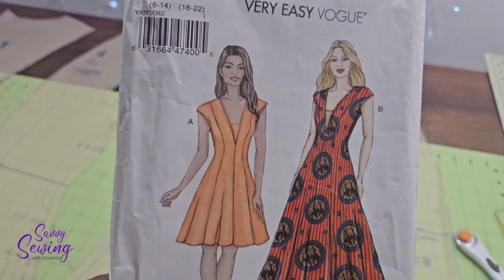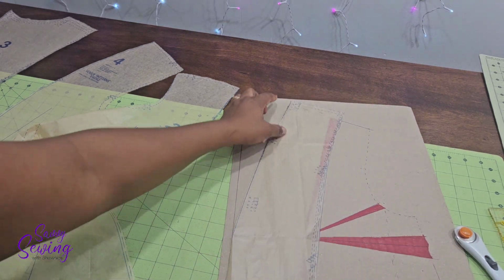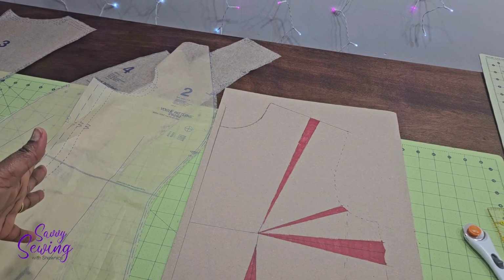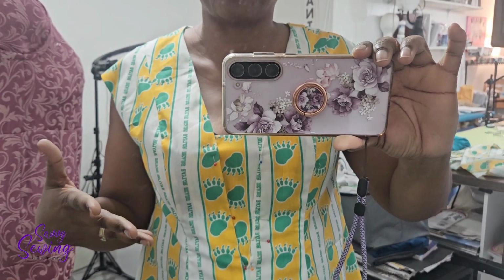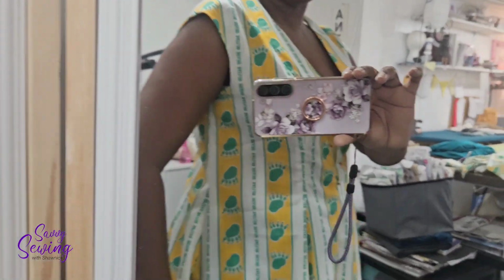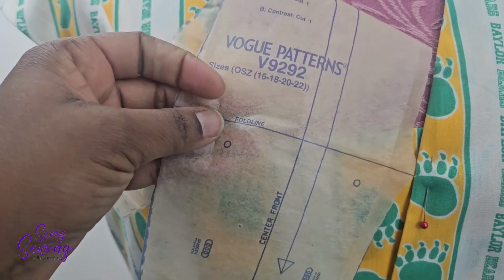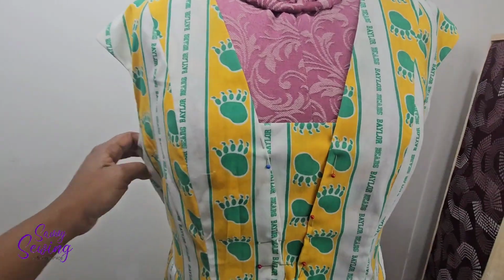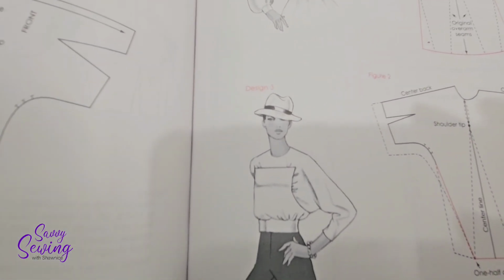I used my bodice sloper to evaluate Vogue 9292 sewing pattern.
See how I used my bodice sloper to evaluate Vogue 9292 sewing pattern. This pattern is beginner friendly.